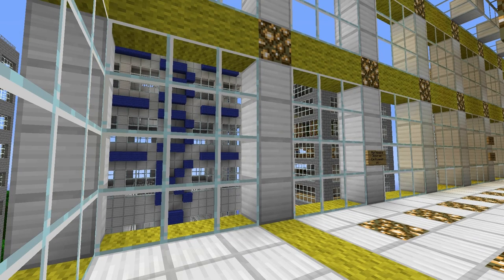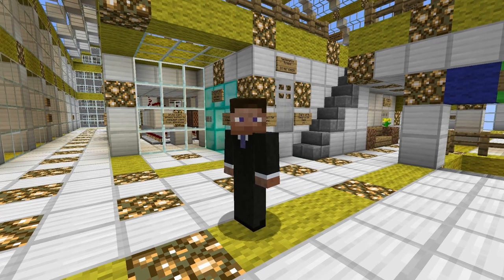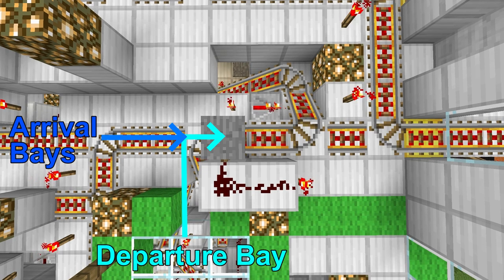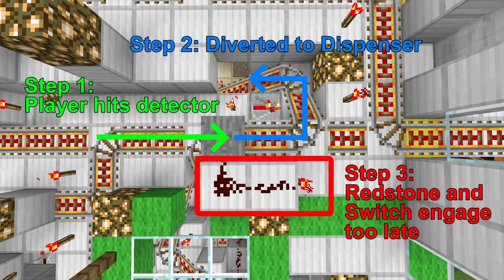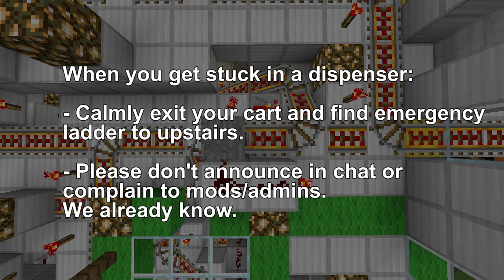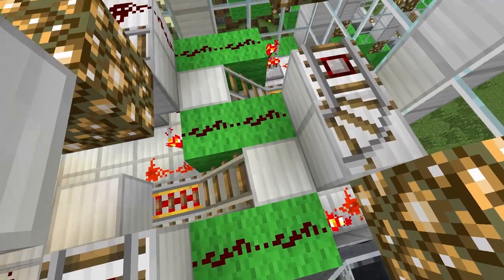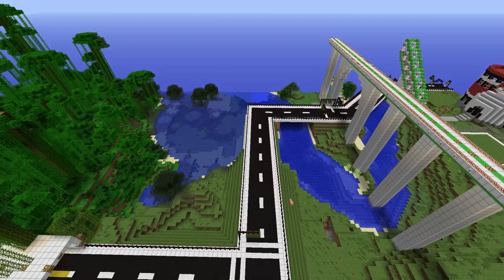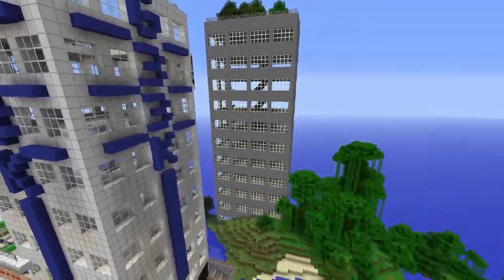MRT Server 002: Glitches in the System (Minecraft 1.2.5)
In this episode, I introduce chiefbozx, the other MRT Server administrator, and I also go over some of the glitches that players have been experiencing while riding the MRT lines on the server.

Special thanks to chiefbozx and MinecraftYoshi26 for providing cameos to this video. :)